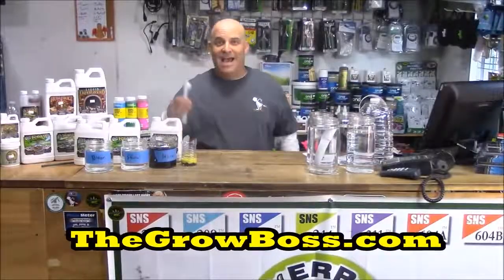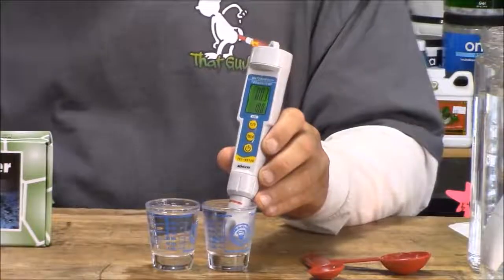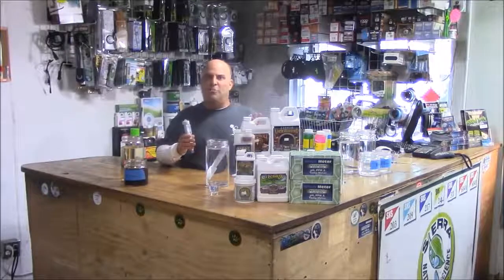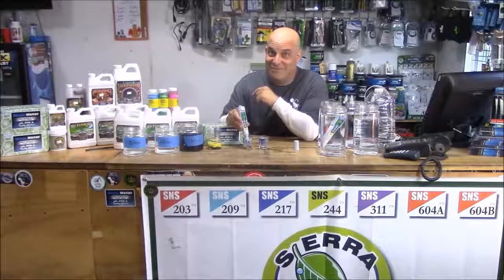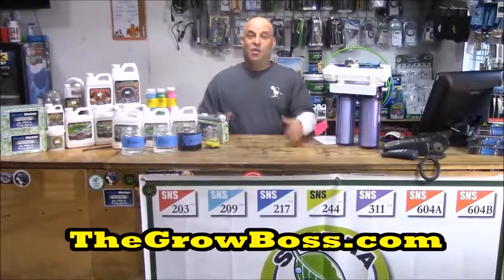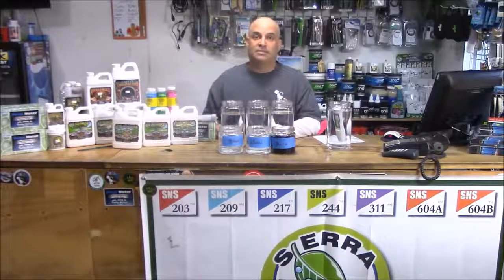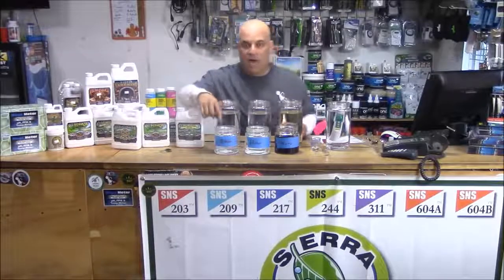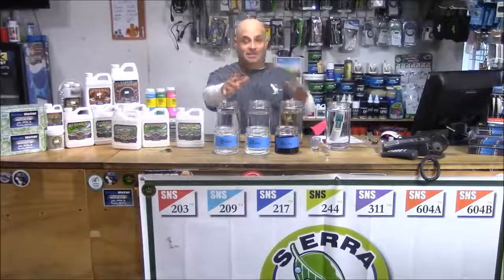PPM And The Mega Meter You Bought It Now Learn How To Use It